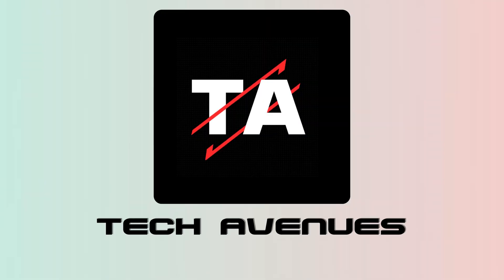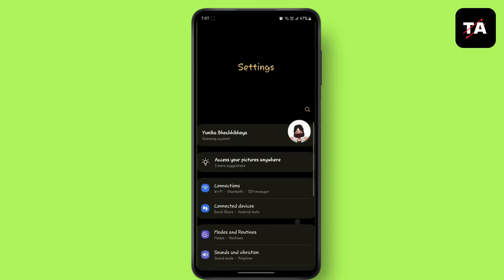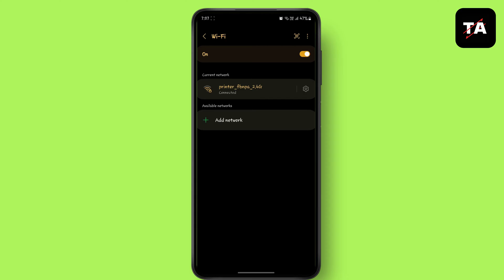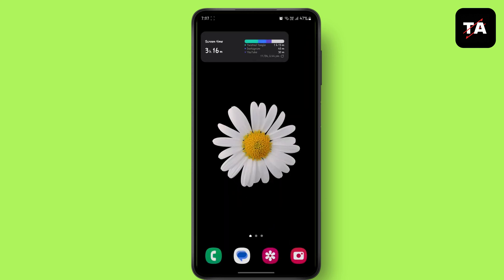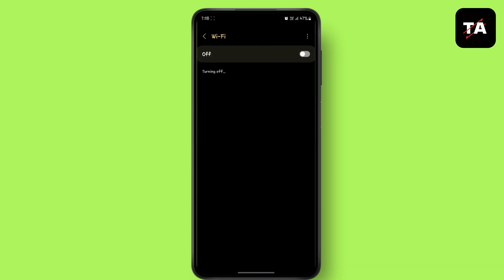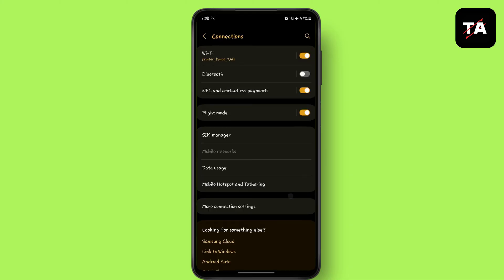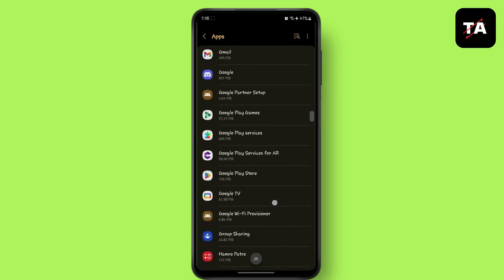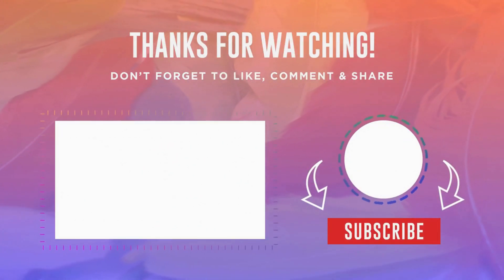How to Fix Android IP Address Unavailable Error Easily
Welcome to our step-by-step guide on "How to Fix Android IP Address Unavailable Error Easily"! If you're encountering connectivity issues on your Android device and seeing the dreaded "IP Address Unavailable" error, this video is for you. We'll walk you through simple solutions to troubleshoot and resolve this frustrating issue, ensuring smooth internet access on your Android device in no time.

In this video, you'll learn:

How to troubleshoot "IP Address Unavailable" error on Android
Easy fixes for Android connectivity issues
Tips to resolve IP address conflicts on Android devices
Step-by-step guide to renewing IP address on Android
Common causes of IP address unavailable error and how to prevent them